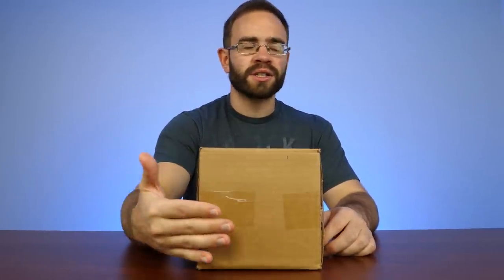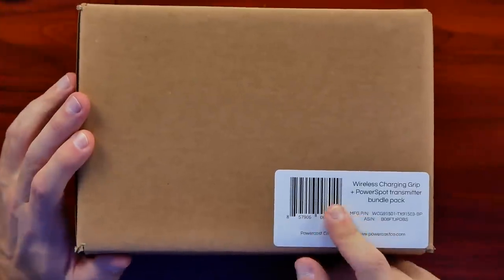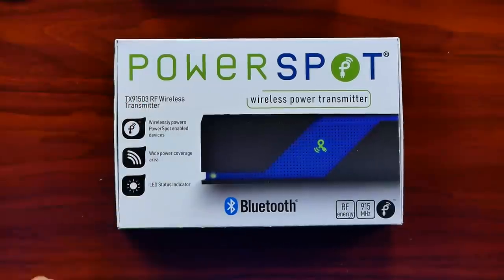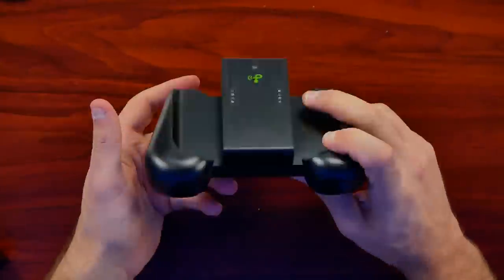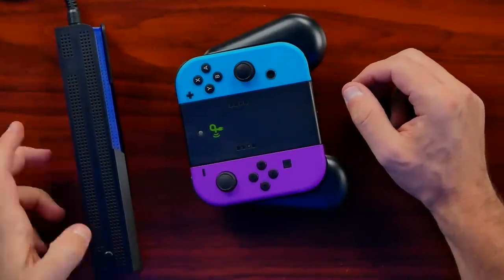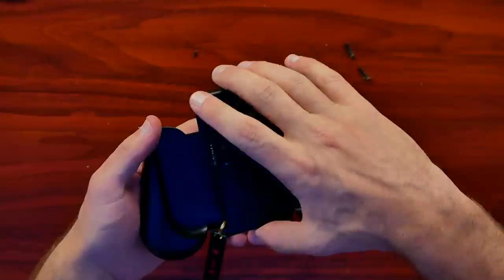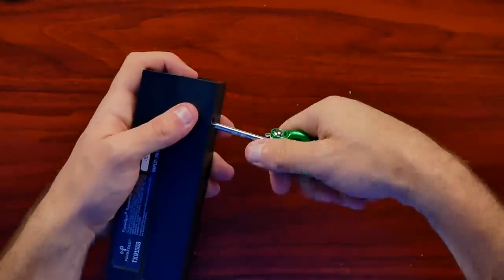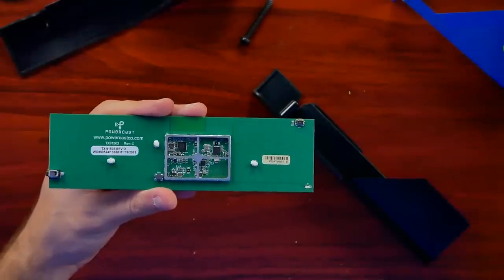Real Wireless Charging For Your Nintendo Switch?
A new accessory released this month that allows your Switch Joy-Con controllers to charge wirelessly through the air. Today I wanted to check them out and see if they are worth their high price of 150 dollars.